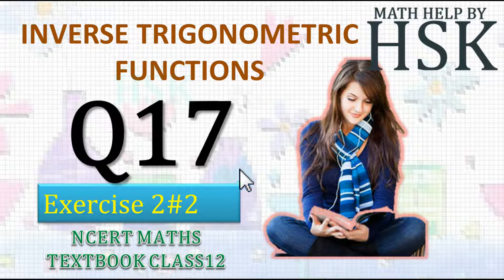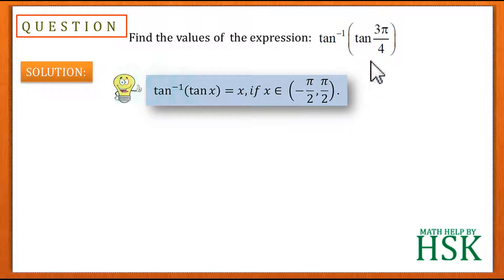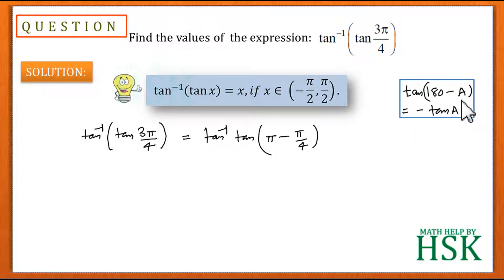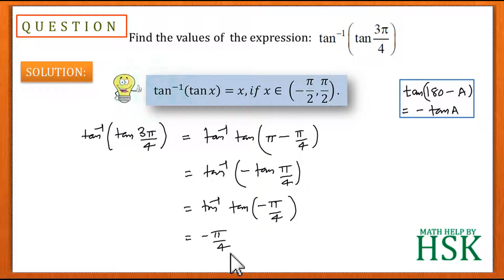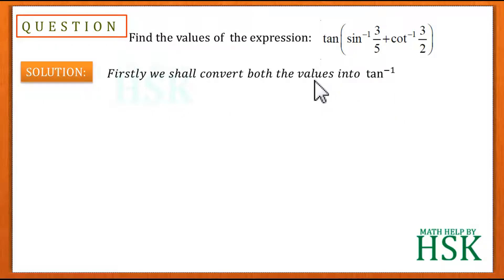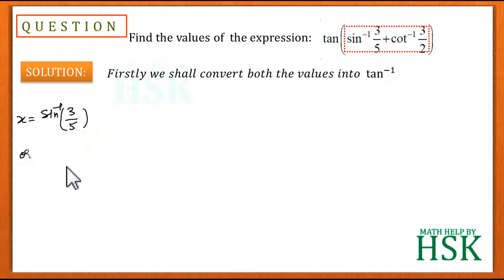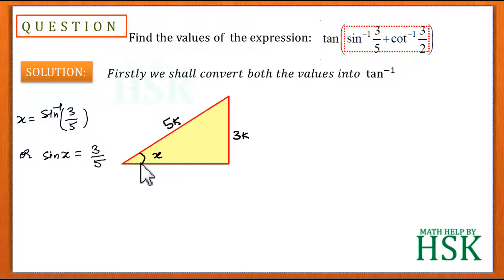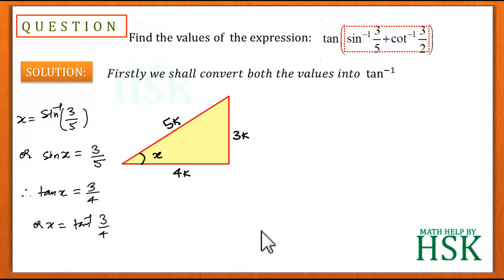inverse trigonomertic functions EX2#2 Q17,Q18 NCERT MATHS SOLUTIONS class 12 cbse board